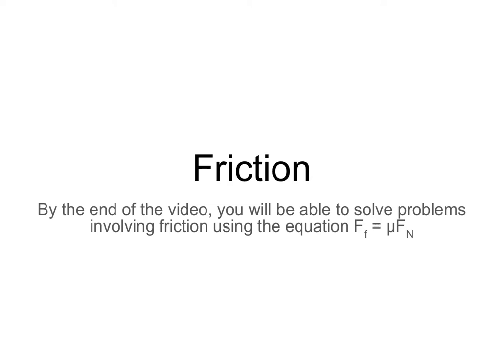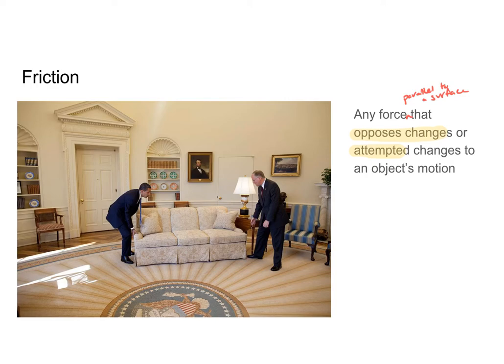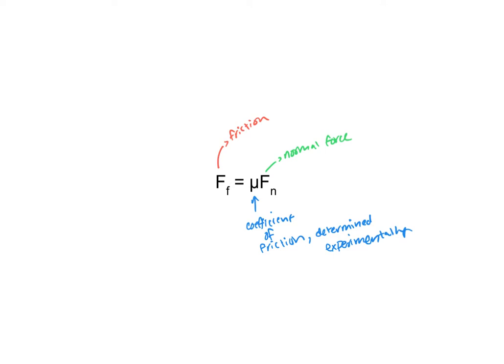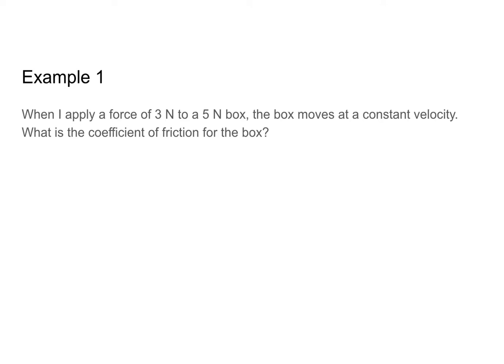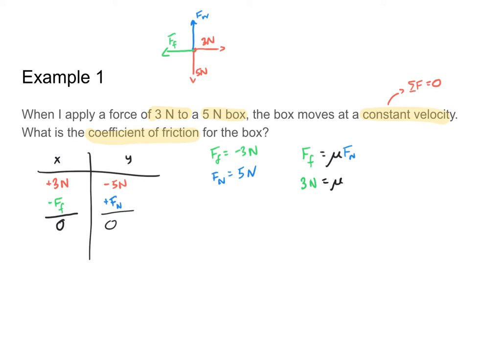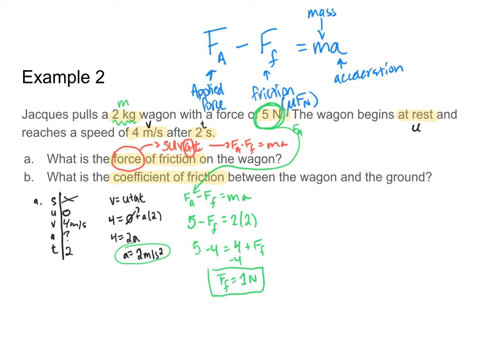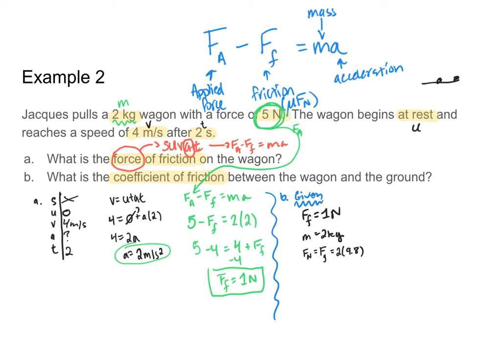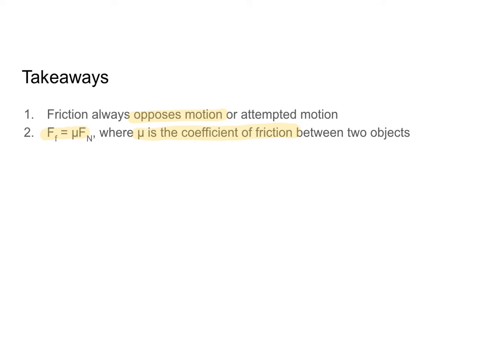Friction Physics 1